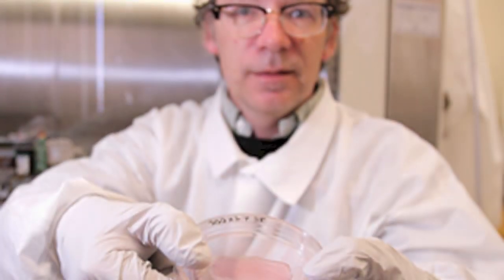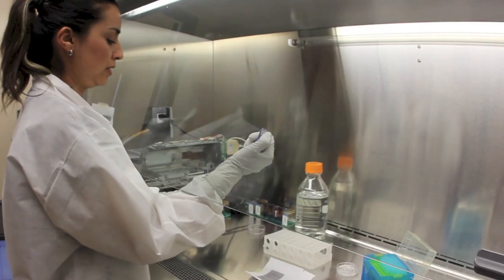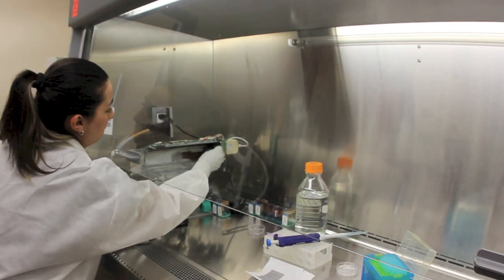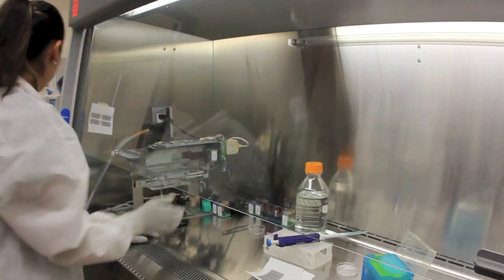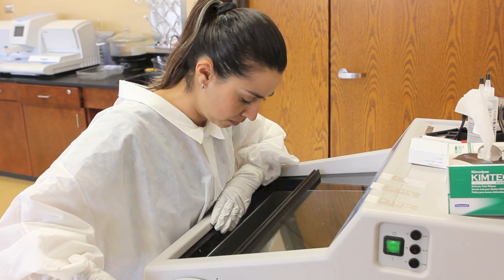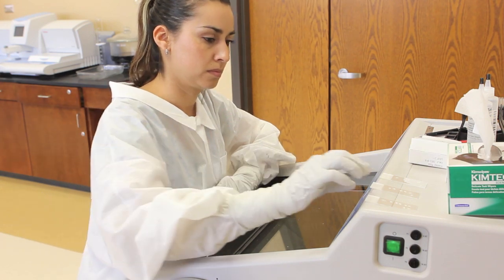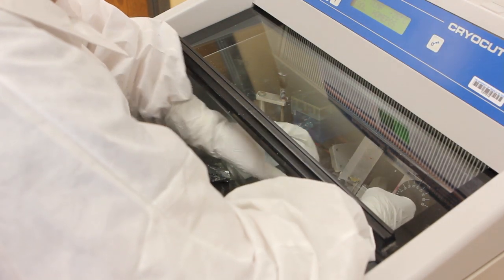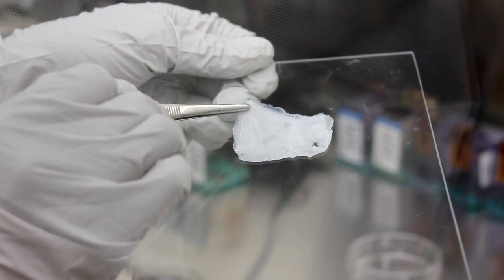3-D Tissue Printing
Research headed by Thomas Boland, Ph.D., director of biomedical engineering at The University of Texas at El Paso and co-founder of TeVido Biodevices, is leading to the development of 3-D printed breast implants for cancer patients who have undergone lumpectomies.